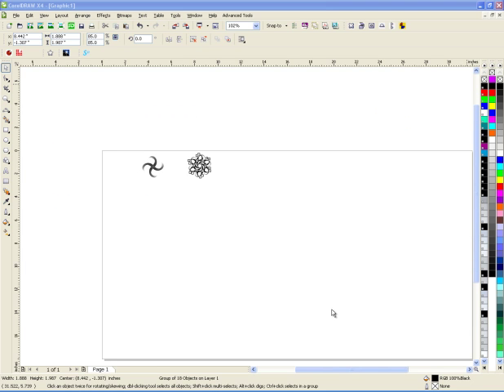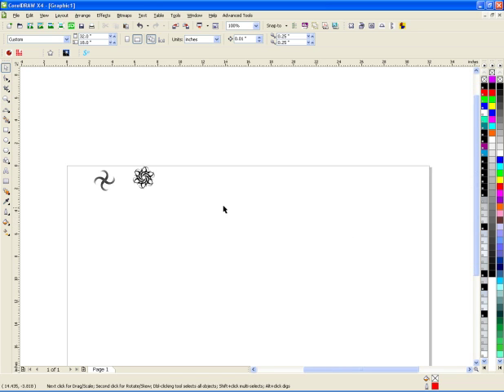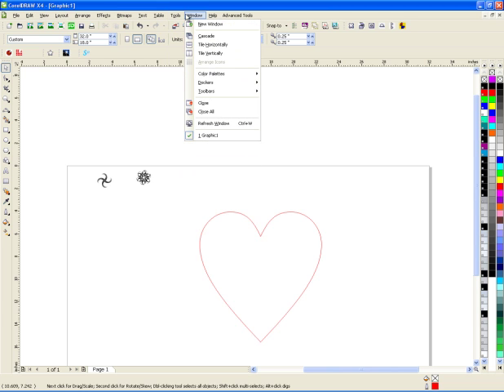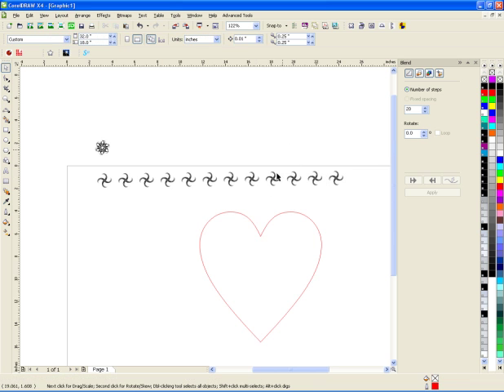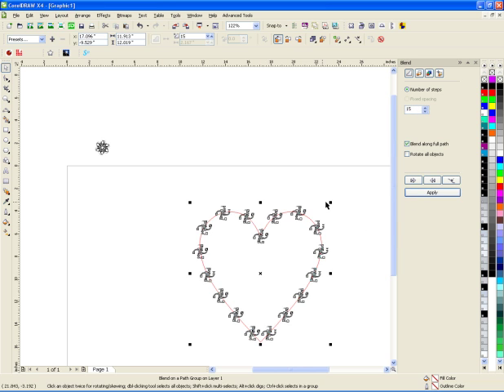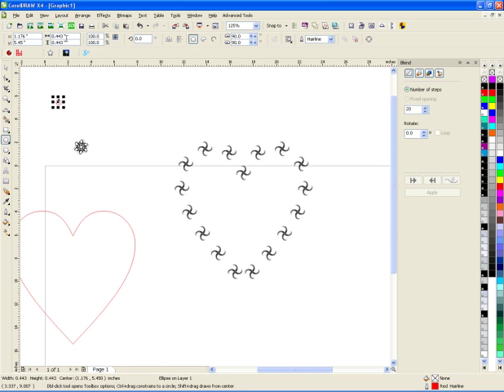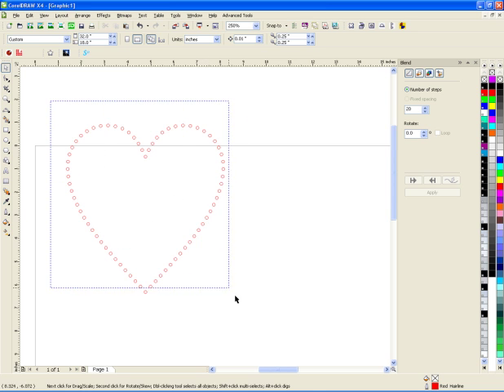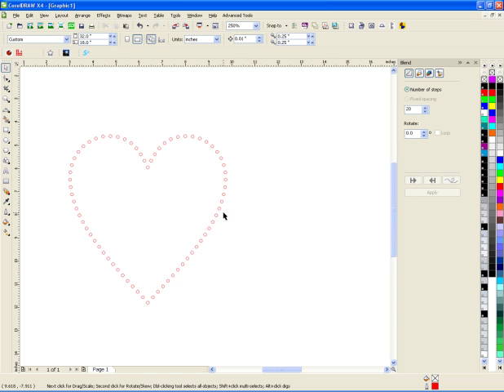Synergy 17 -CorelDraw Using the Blend Tool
In this video, I'll show you the basics to using the blend tool.